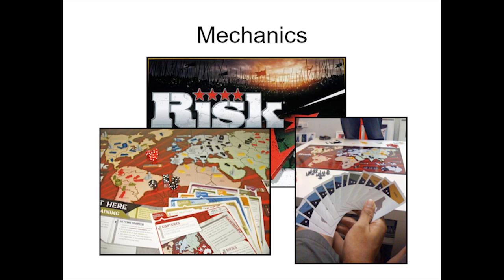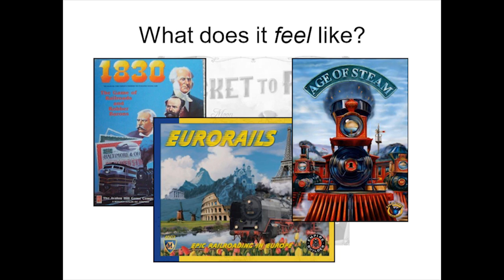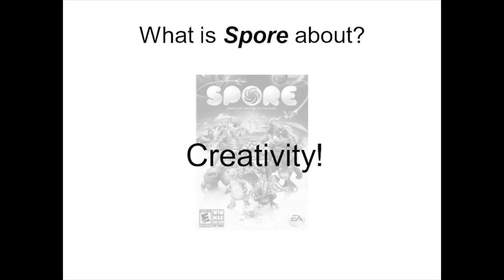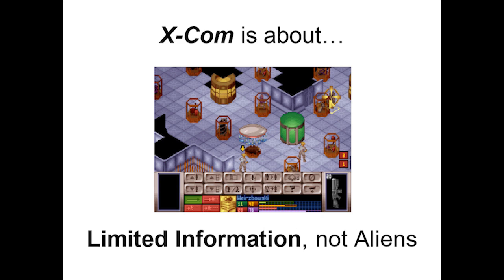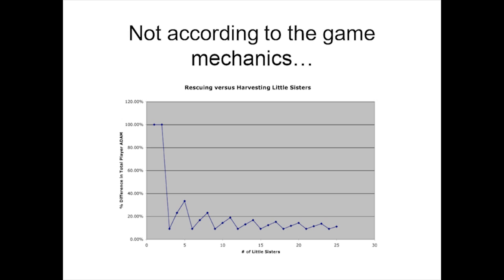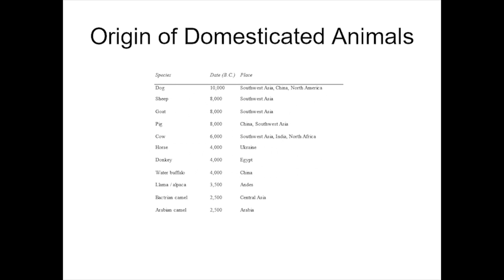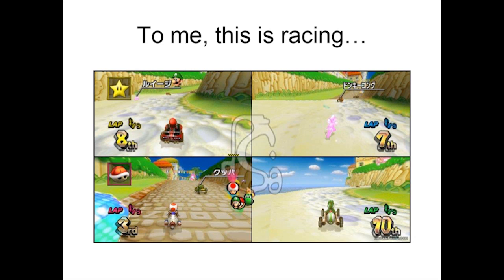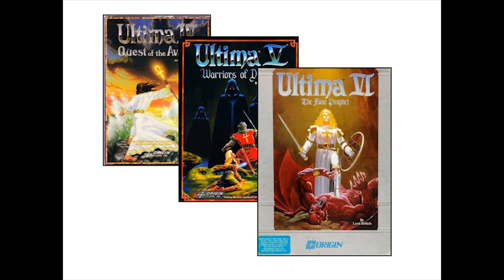Theme is Not Meaning (GDC 2010)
A game's theme does not determine its meaning. Instead, meaning emerges from a game's rules - the set of decisions and consequences unique to each one. What does a game ask of the player? What does it punish, and what does it reward? What strategies and styles does the game encourage? Further, when theme and rules are in dissonance, the designer cheats the player while also compromising his or her original vision. This can often lead to significant failures in the serious games space. In this talk, game designer Soren Johnson explores the critical question of how to produce meaningful experiences that are uniquely tied to gameplay vs. the content wrapped around that play?

(Original slides from the 2010 GDC talk can be found